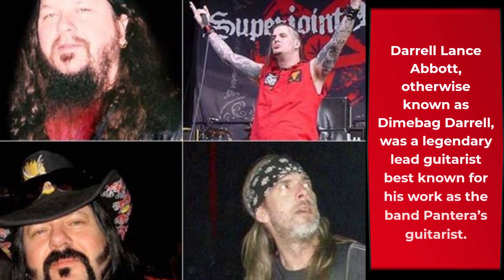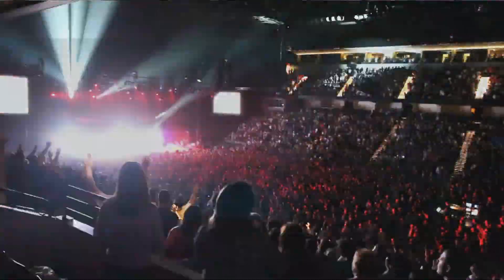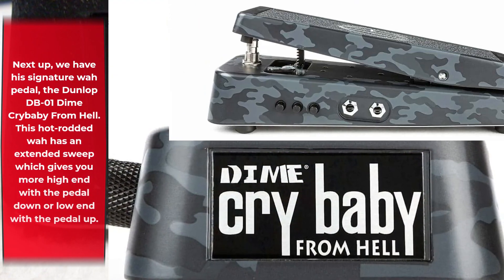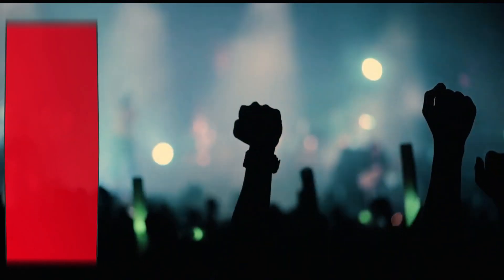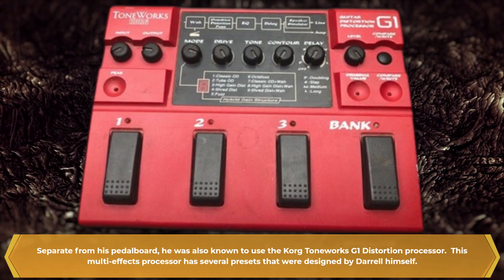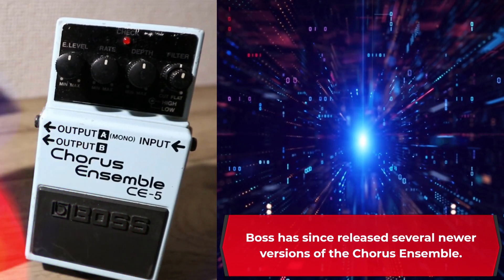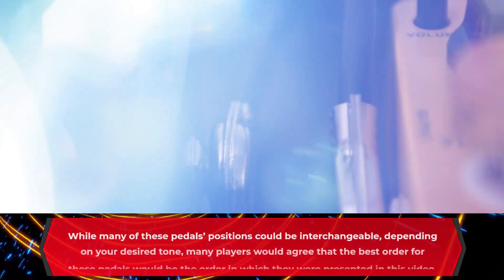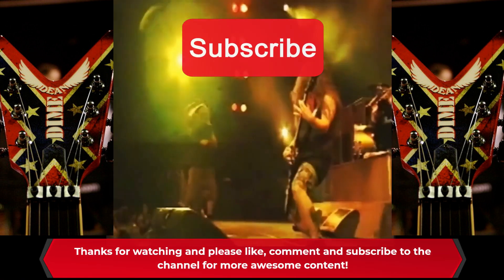Dimebag Darrell's Effects Pedals / Comparable Alternatives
Dimebag Darrell was a highly influential and respected American guitarist who was best known as the lead guitarist for the heavy metal bands Pantera and Damageplan.

He was known for his innovative and technically proficient guitar playing, which combined elements of metal, rock, and blues. This video breaks down some of the effects pedals he liked to use on his pedalboard.

He was widely regarded as one of the most talented and influential guitarists of his generation, and his playing continues to inspire musicians around the world.

ATTRIBUTION

Phil Anselmo. Pantera - Yesterday Don't Mean Shit (Live at Ozzfest 2000). Youtube. Phil Anselmo, Nov 10, 2014,